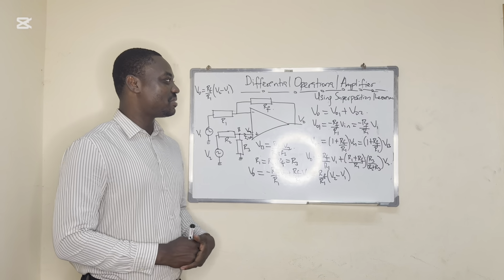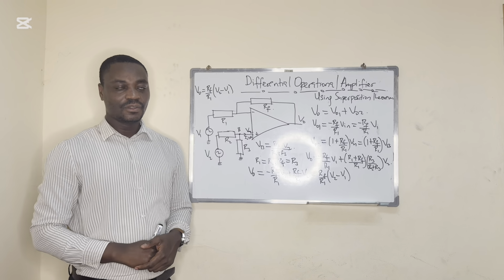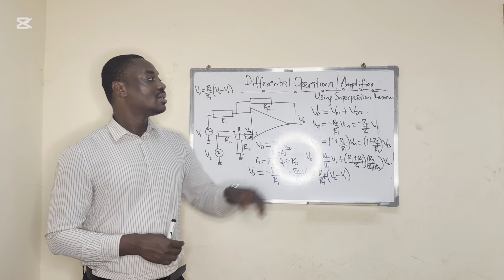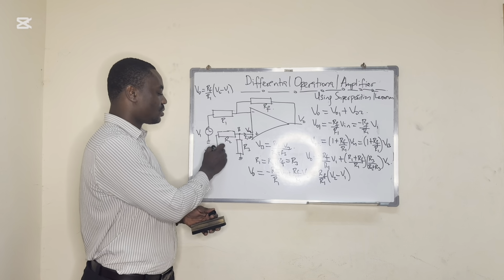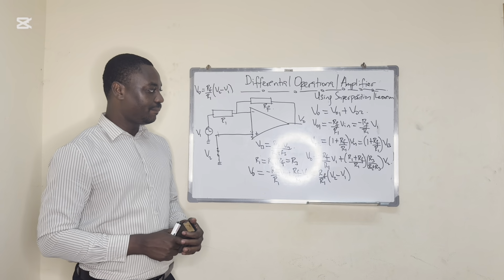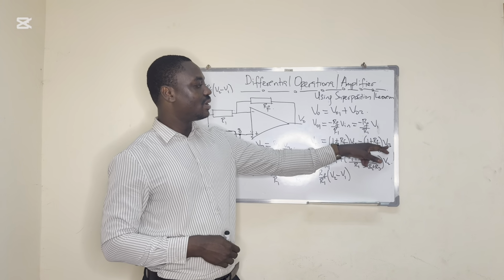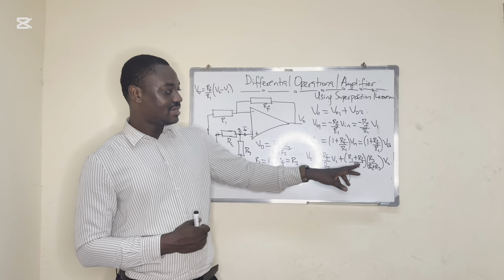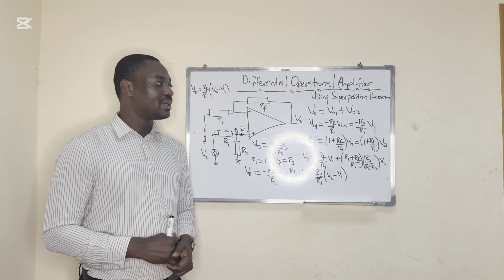Differential Operational Amplifiers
Showing how to find the output voltage of a differential operational amplifier